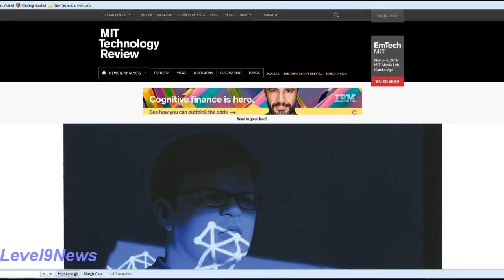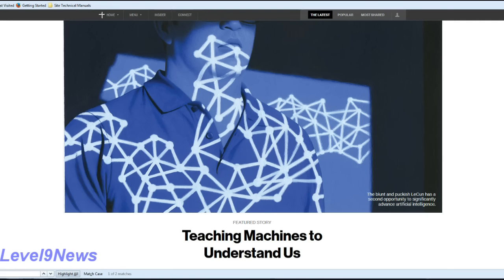AI Will Be Making Decisions for You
Vast data bases or data dumps are required in order to teach AI to learn in a manner similar to the human mind through a machine reasoning process known as Deep Learning. Deep Learning, unlike mathematical based algorithms, is dependent on a process of pattern recognition, a biological function performed by the human brain. AI software engineers have been baffled regarding the roles played by the thousands of synapses connected to each biological neuron in the overall human reasoning processes which change and adapt as learning progresses by way of a type of electrical pattern recognition. until now.

Research Links:
Single Artificial Neuron Taught to Recognize  100s of Patterns  ~  Technology Review  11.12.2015
Teaching Machines to Understand Us [Yann LeCun] ~ MIT Tech Review  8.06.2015
AI Advances Make it Possible to Search, Shop with Images ~ Technology Review  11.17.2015
9 Tech Giants Investing in AI ~ Tech World  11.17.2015